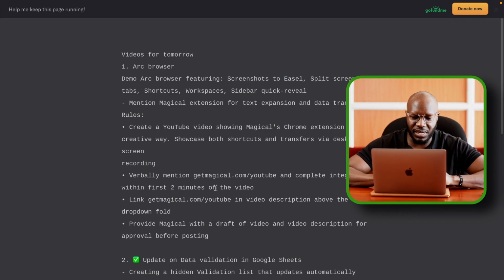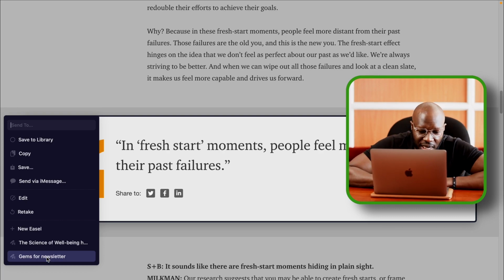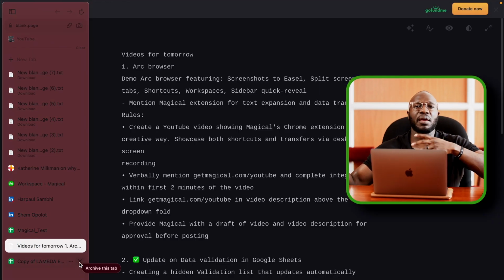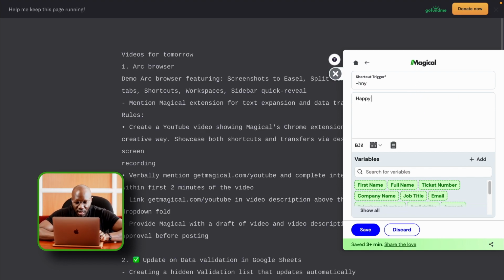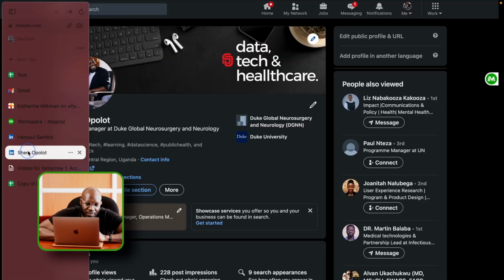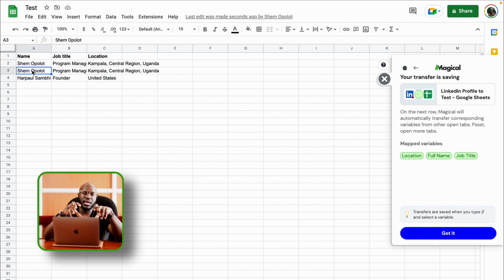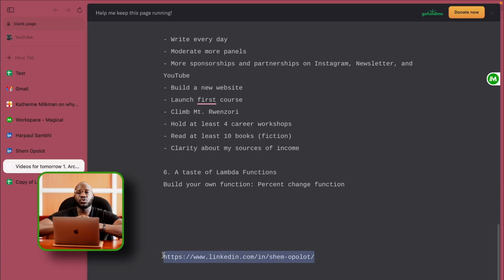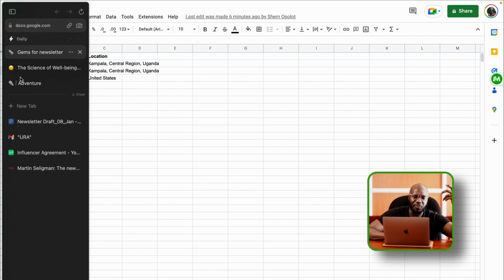Why I left Google Chrome...and you will, too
Sign up for The Friday Fix - my weekly newsletter where I share productivity hacks, practical life advice, and gems from across the web, directly to your inbox

Cheers!